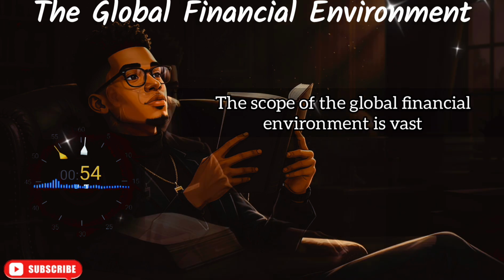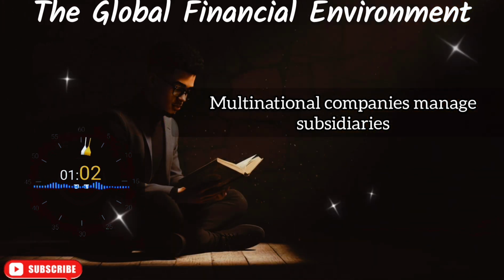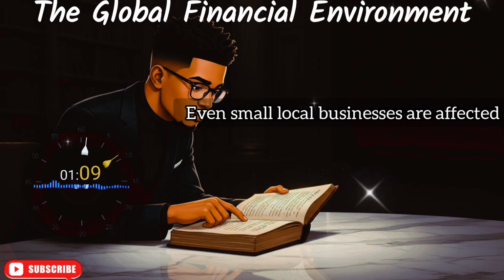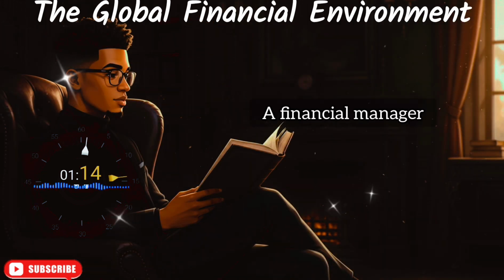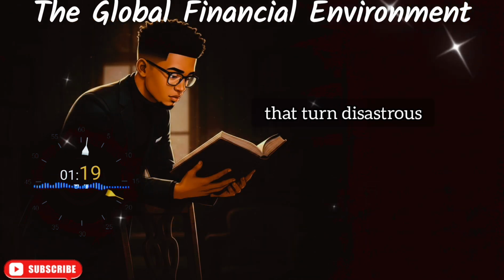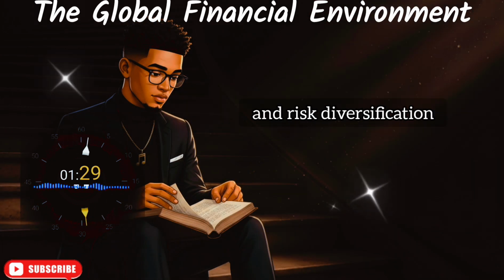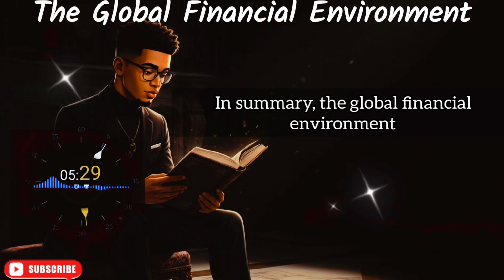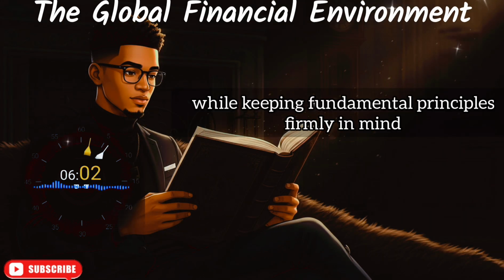The Global Financial Environment Explained Forex, Capital Markets & Risks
Description:
The global financial environment is the interconnected system of markets, institutions, and currencies that shapes every corporate finance decision. In this video, we break down the foreign exchange market, international capital markets, key global institutions like the IMF and World Bank, and essential principles such as interest rate parity and country risk. Using real‑world examples from the Asian financial crisis to the taper tantrum, you will learn how exchange rates, central bank policies, and political risks affect multinational corporations and investors. Whether you are a finance student, a business owner, or an individual investor, understanding this environment helps you make smarter cross‑border decisions. Watch now to master the global forces that move money around the world.